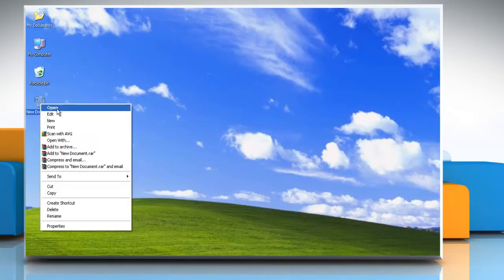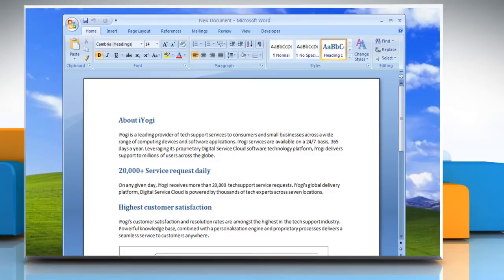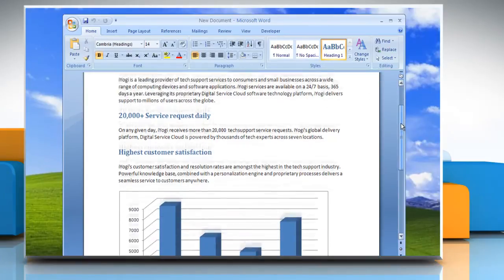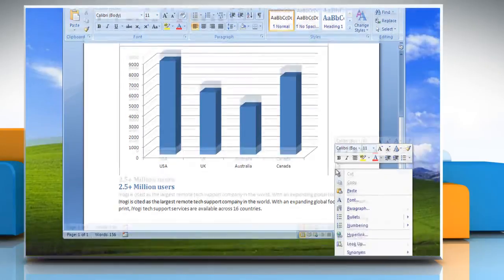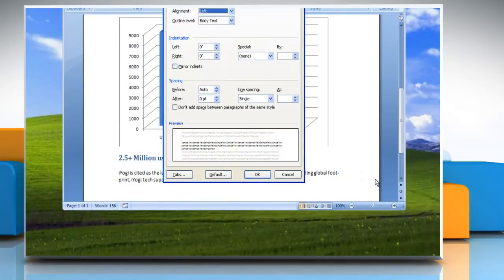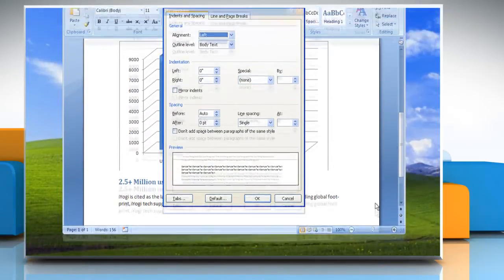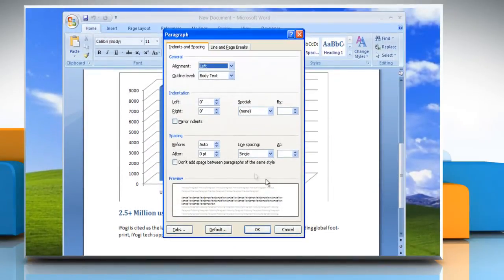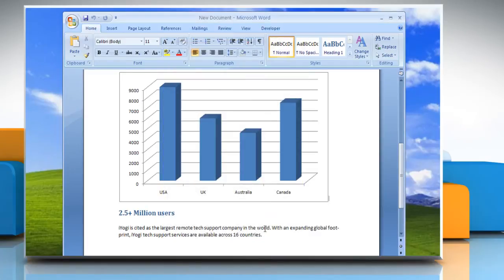Bottom border of a chart is not displayed when you select the no spacing style in Word 2007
Want to fix the issue when the bottom border of a chart is not displayed when you select the no spacing style in Microsoft® Word 2007? This happens because the no spacing style does not provide sufficient space to display the bottom border of the chart. Watch this video and follow the steps.